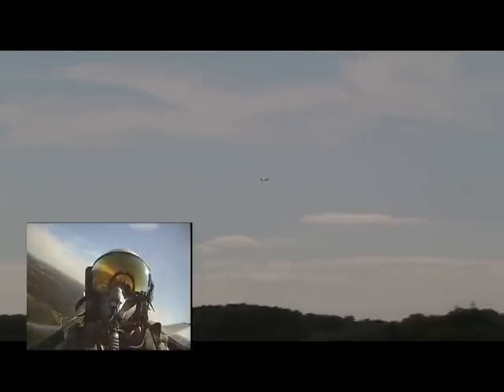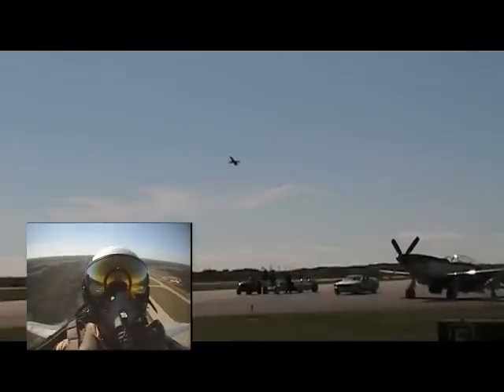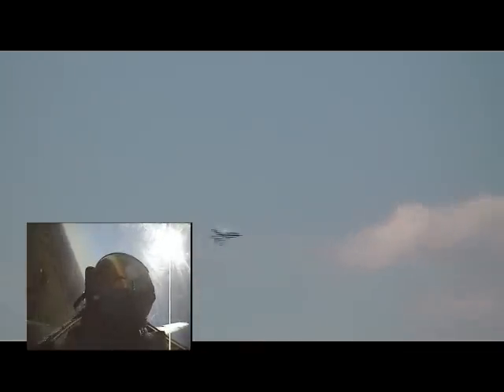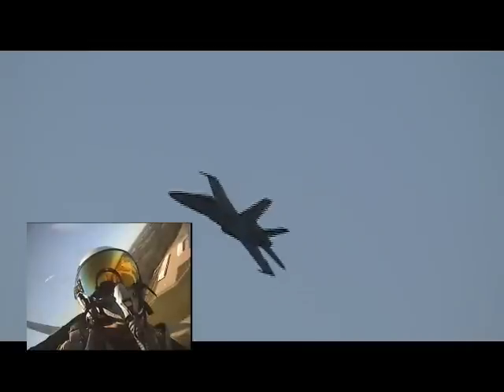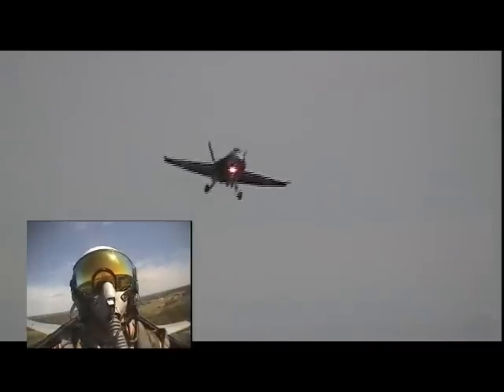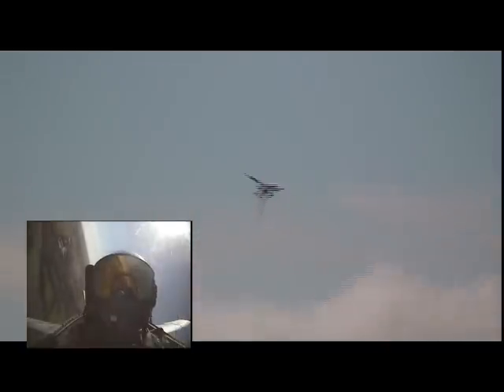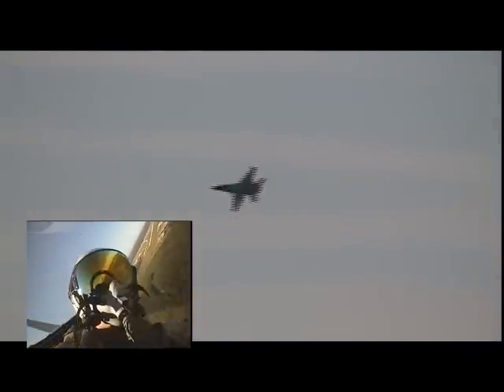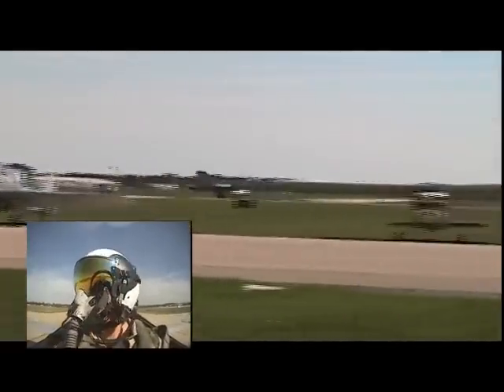F/A-18C East Coast Demo*Incockpit & External View*Part 2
Video of the F/A-18C demo flown by Lt. Adrian "Catfish' Jope syncd up with in-cockpit video. Special thanks to the guys from VFA-106. Taken at the 2007 Prairie Air Show.